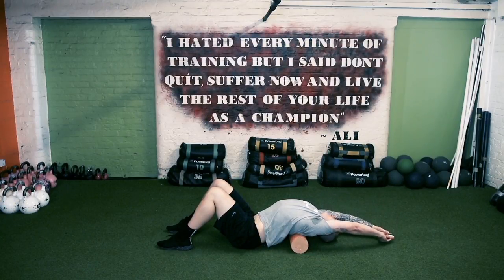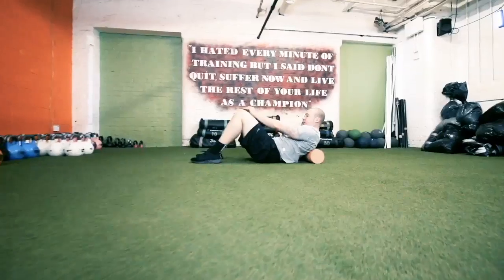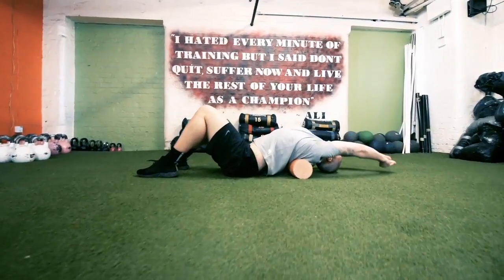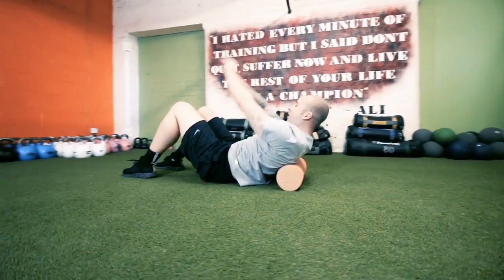T-Spine Overhead Extension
Lie over the foam roller and extend back and forth